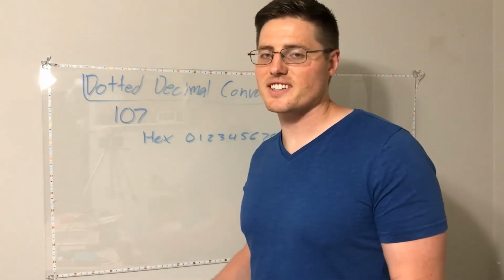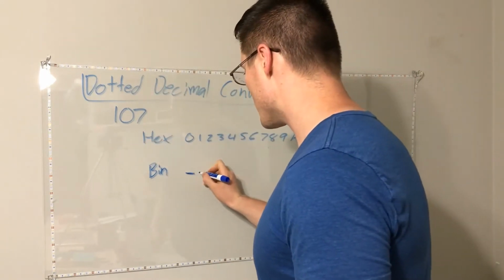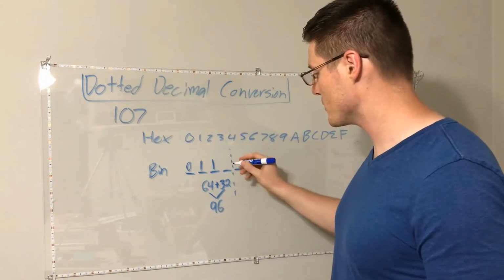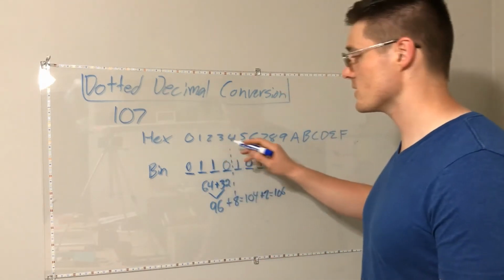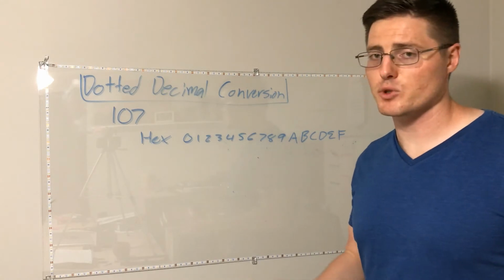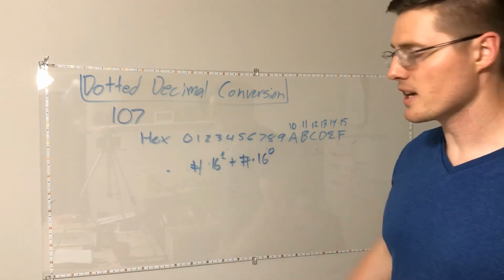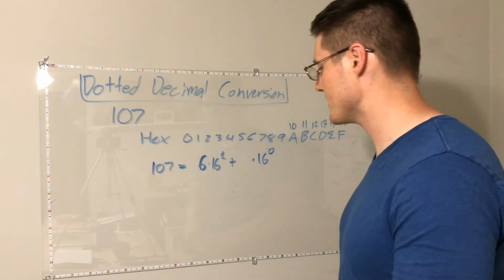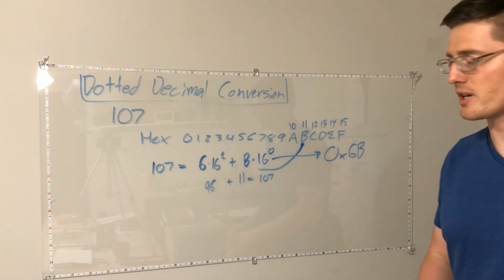Dotted Decimal Conversion